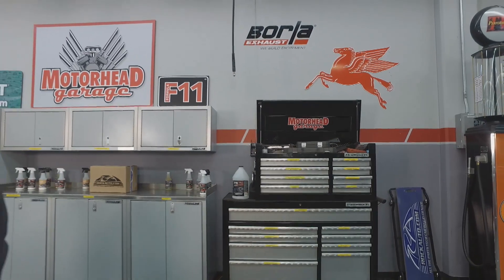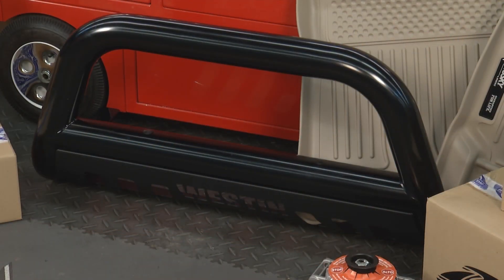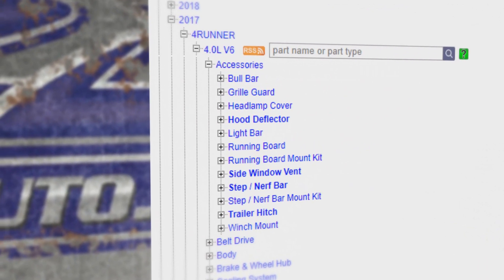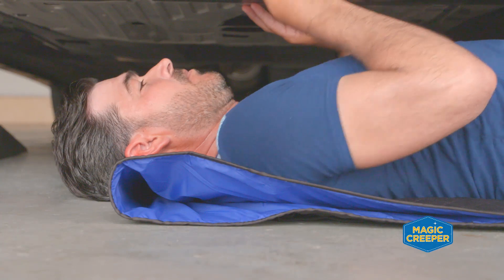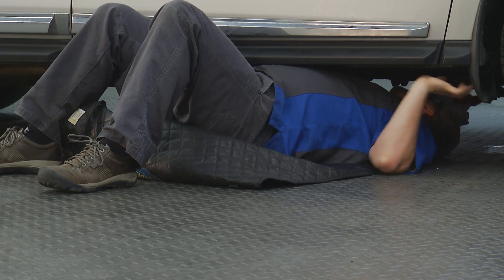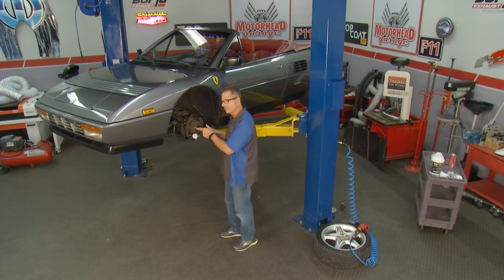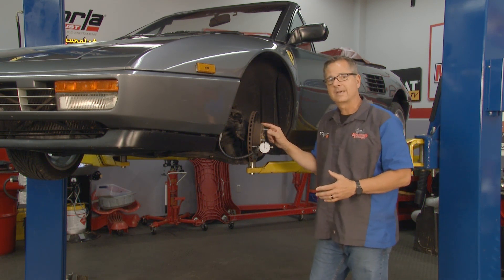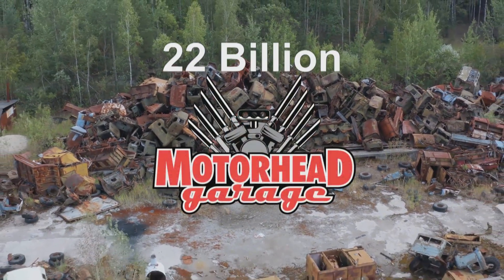Motorhead Garage Episode 2008 Segment 3 RockAuto & Magic Creeper